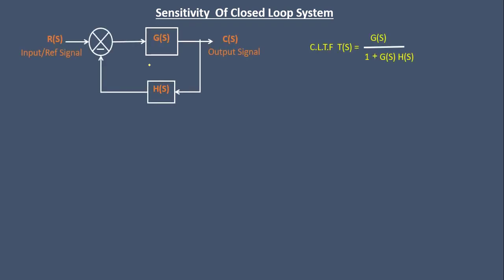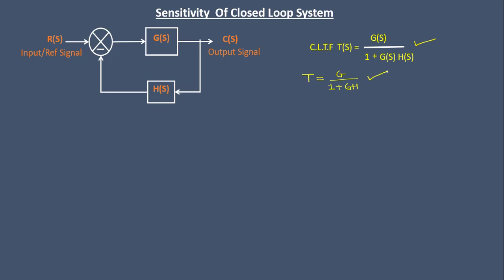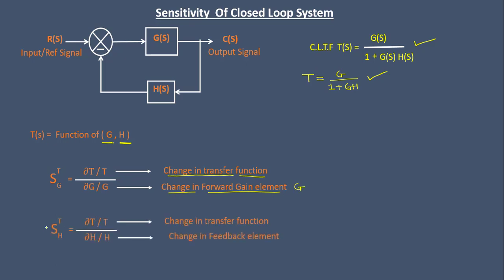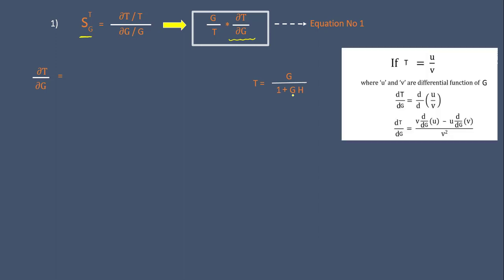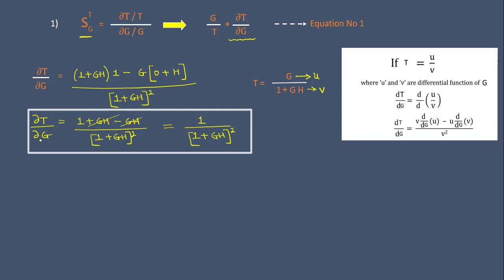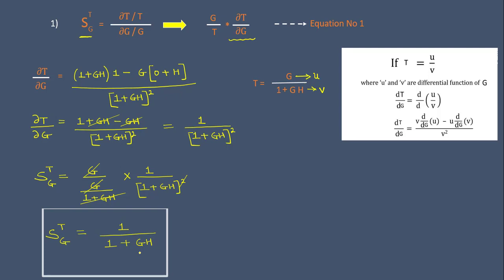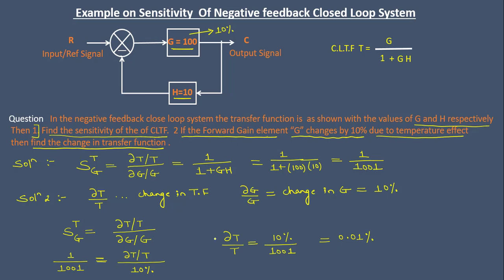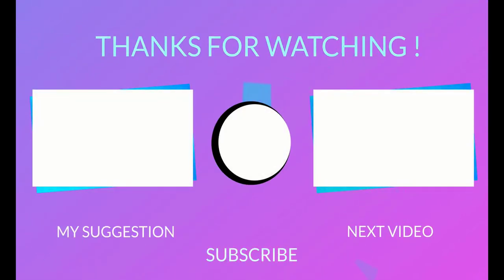Sensitivity Of Closed Loop Systems Lecture-07 | GATE ECE| GATE EE| GATE IN | FULL COURSE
Sensitivity Of Closed Loop Systems

In this session we will study
1. Sensitivity of closed loop system
2. Sensitivity of overall transfer function w.r.t. forward gain path G(s)
3. Sensitivity of overall transfer function w.r.t. feedback gain path G(s)
4, Derivation of Sensitivity of Closed loop system w.r.t. to forward gain path H(s)
5. Numerical on Sensitivity of closed loop system

This is a full course of Control System. Students preparing for GATE 2022, GATE 2023 will be highly beneficial with this course. This course will be very much helpful for students From GATE ECE, GATE EE, GATE IN and also for other competitive exams like BARC, ISRO and ESE.

With this course student will no longer require to buy any courses available in market since we will be studying this subject in depth. In this course we will solve all previous questions asked in GATE EE, GATE ECE, GATE IN , ISRO, DRDO, BARC and other competitive exams.

 for solving your doubts, For solving more questions to get a good practice and for Live session. All updates will be given on the what's app group.
Please follow the moderator once you join the group.